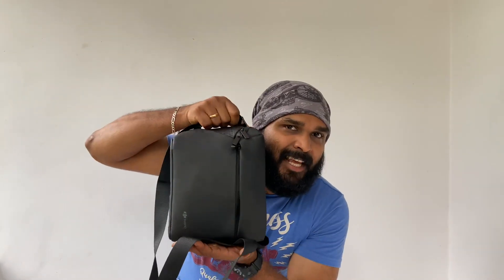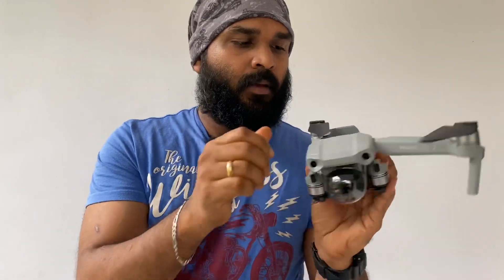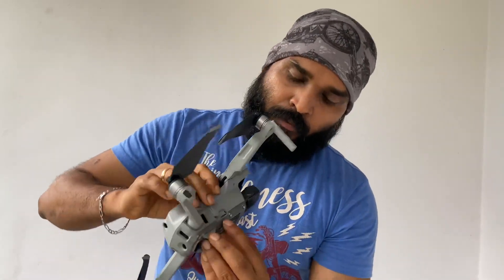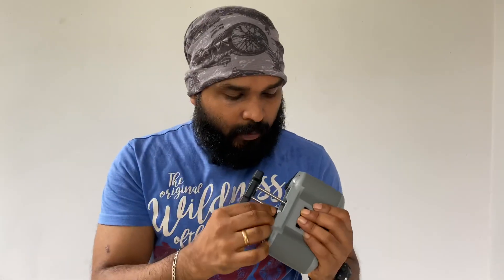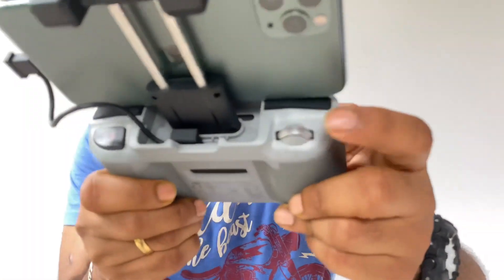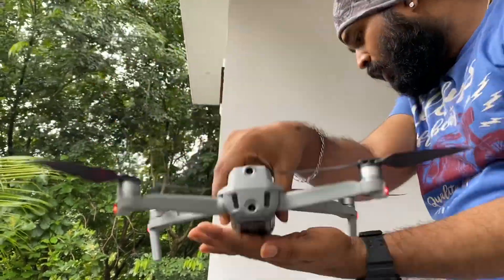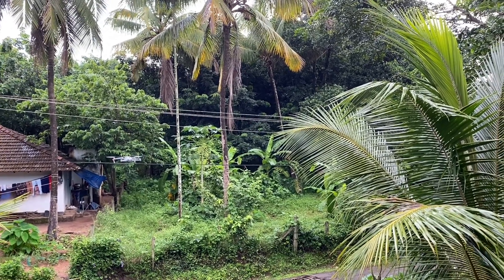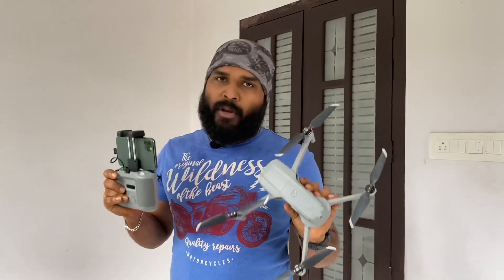DJI MAVIC AIR 2 COMPLETE REVIEW IN MALAYALAM | HOW TO SETUP YOUR MAVIC AIR 2 DRONE | FIRST FLY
This video is made for beginners those who are planning to own a DJI Mavic Air 2 or learning HOW to fly a drone.